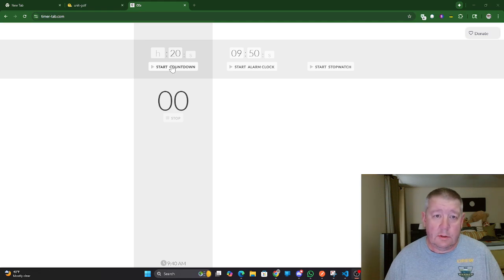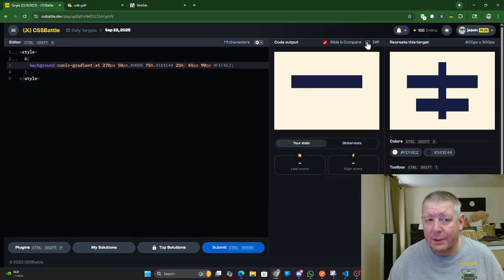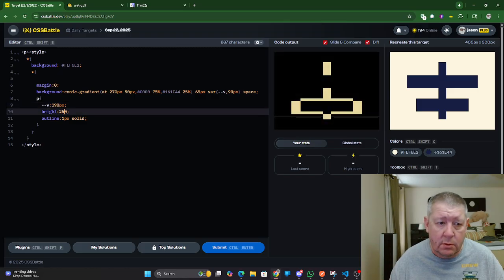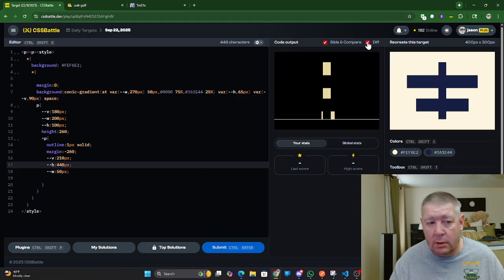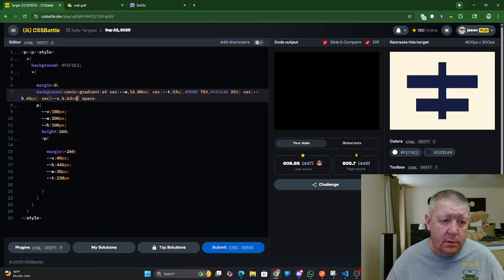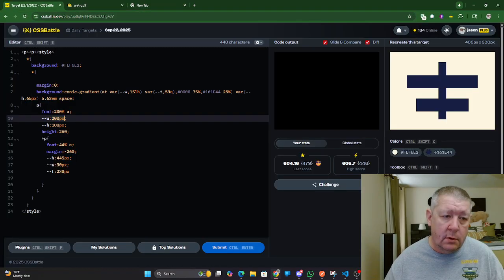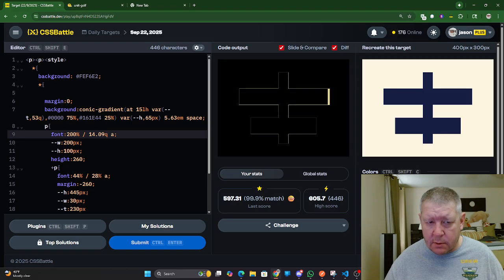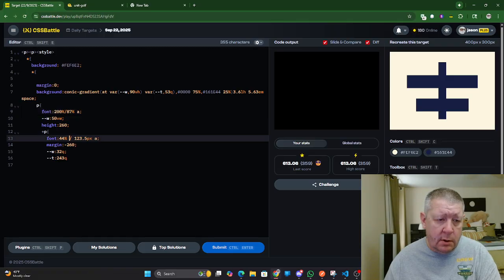CSSBattle Daily 2025 09 22